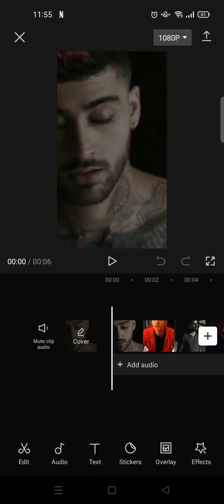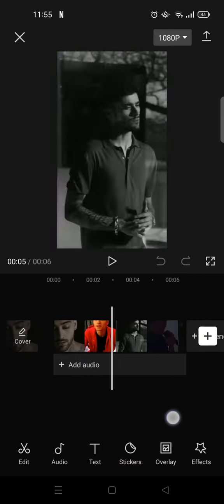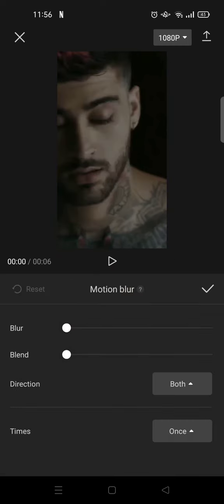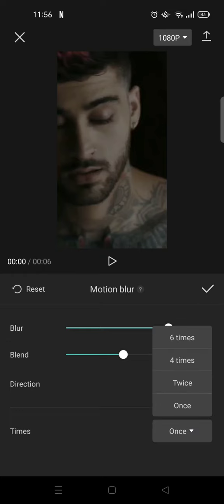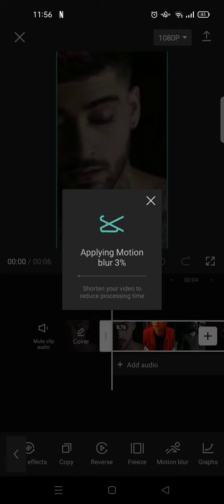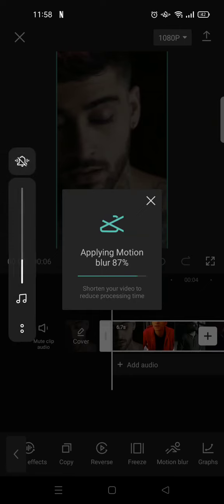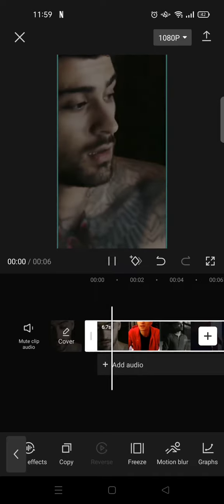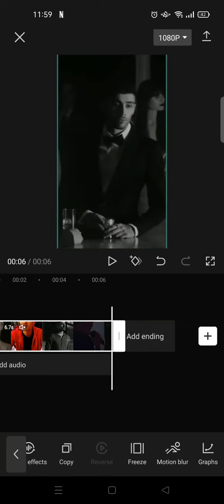How to Motion Blur in CapCut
Here's how to do a motion blur edit in CapCut